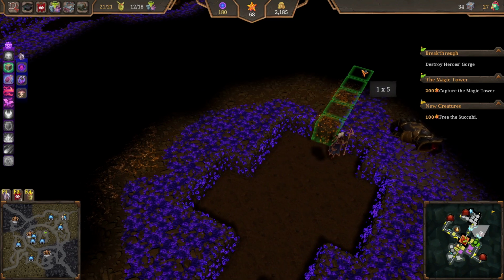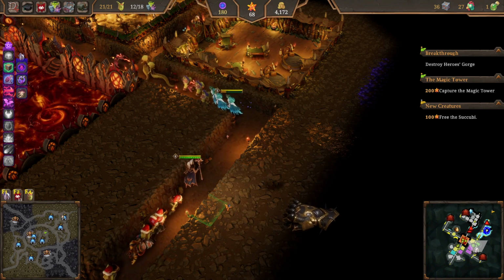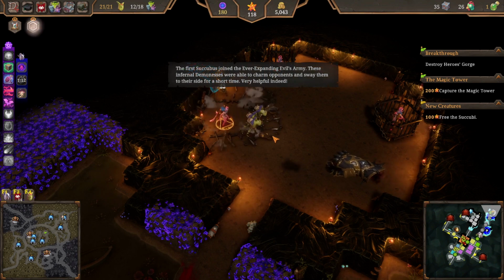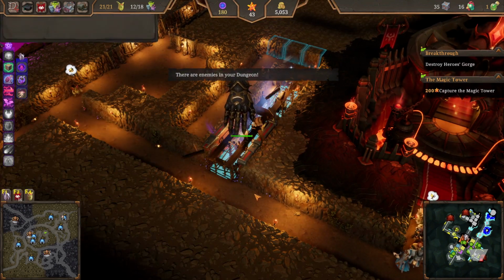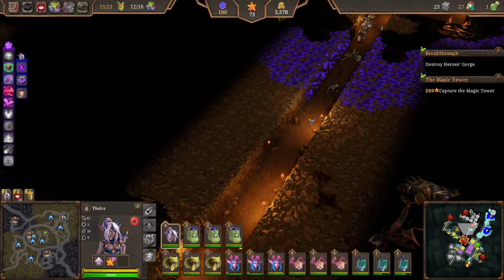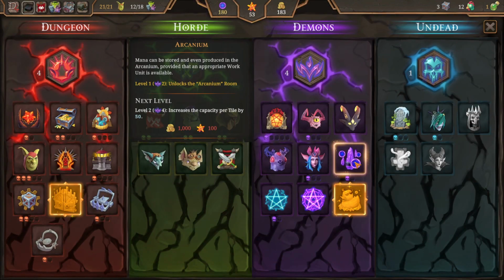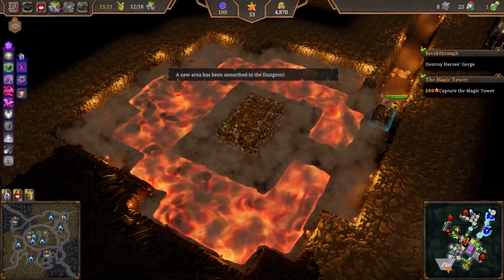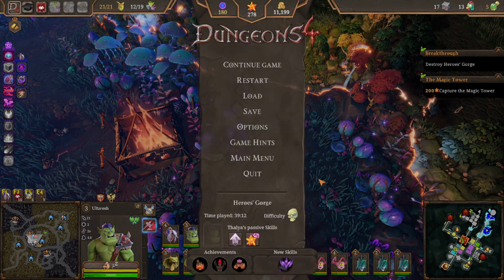Dungeons 4 #13 With the underground approach secure, it's time to take the magic tower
This is a Let's Play series of the dungeon management game Dungeons 4. Once again the Absolute Evil, with their "loyal general" Thalya, to take care of the few remaining heroes lead by, Thalya's step-brother Tristan.

Developed by Realmforge Studios
Published by Kalypso Media